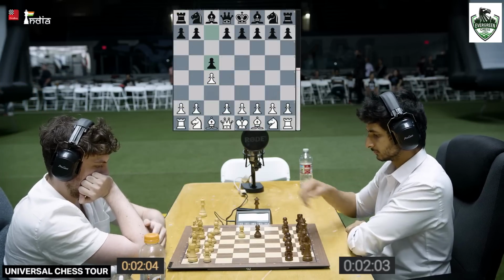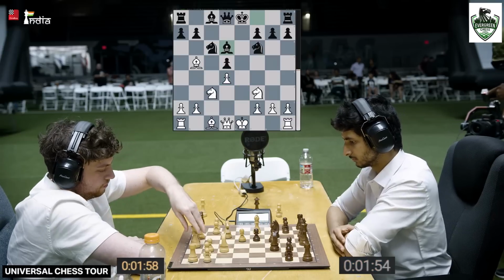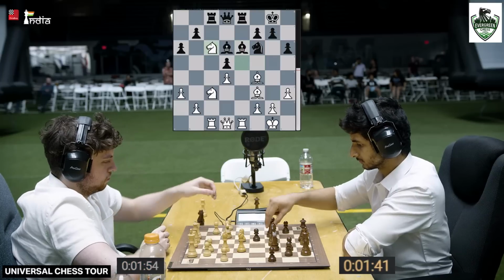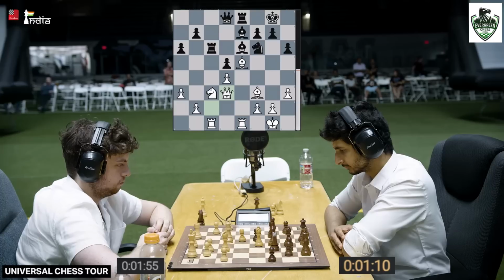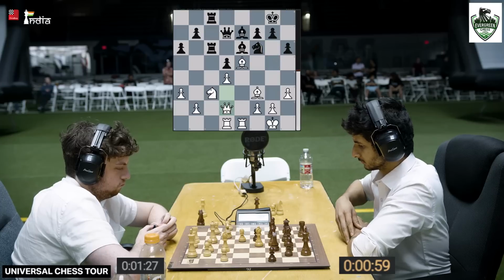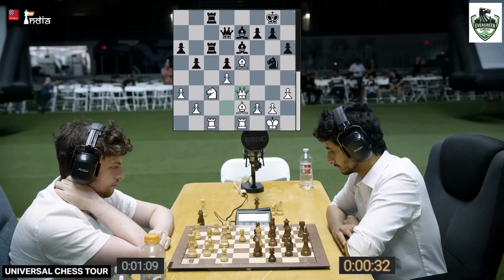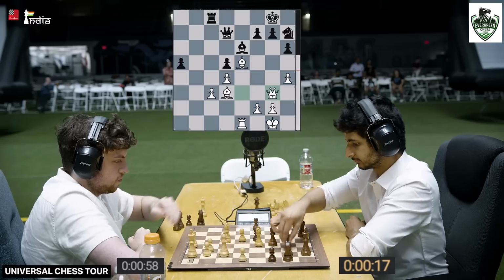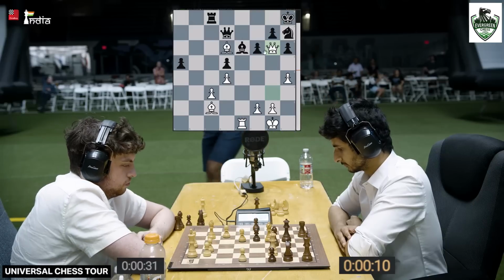BLITZ MONSTER | Final game between Vidit Gujrathi and Hans Niemann | Commentary by Sagar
Hans Niemann is known to be an excellent blitz player, much stronger than his classical or rapid chess. This game is a proof of this fact. This is the final game of the US$50,000 match between Hans Niemann and Vidit Gujrathi when they played in a stadium in Texas. Commentary by IM Sagar Shah.